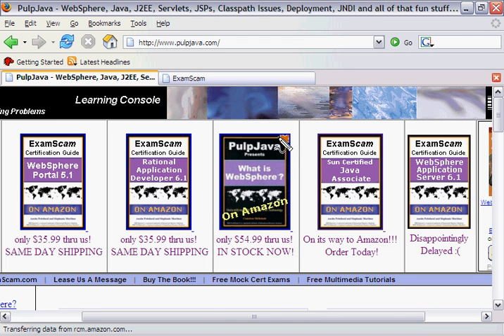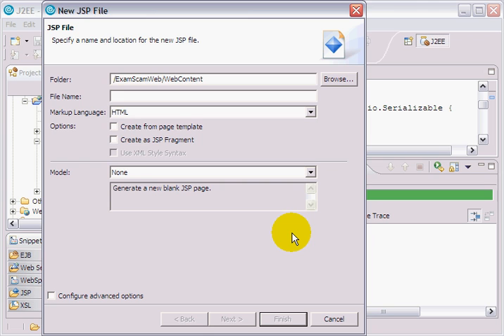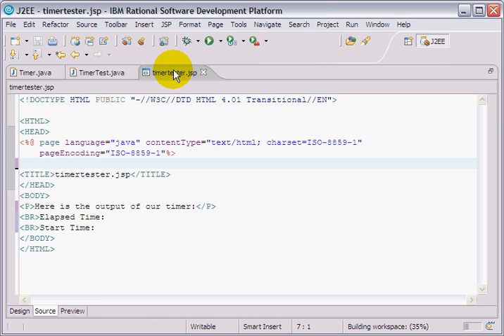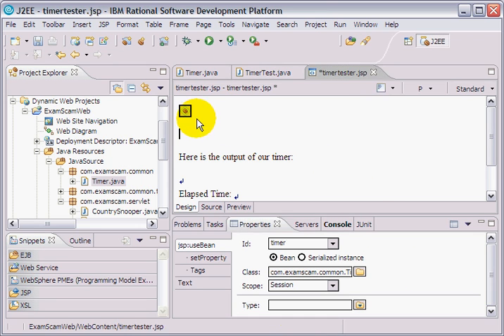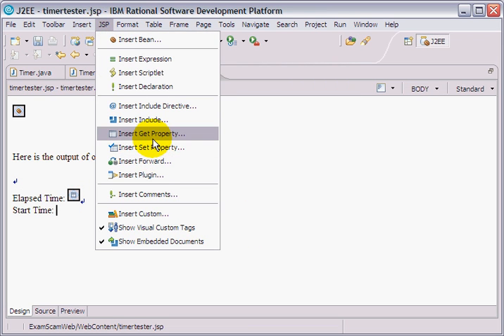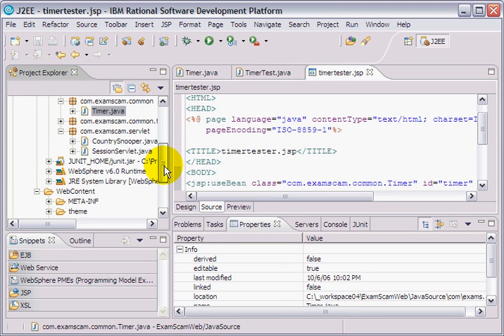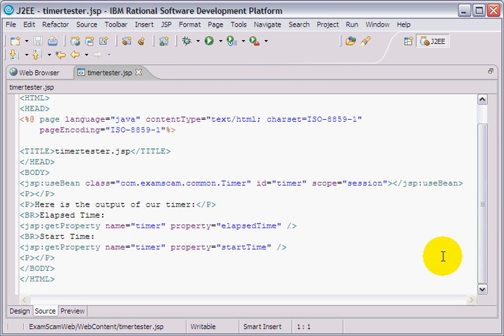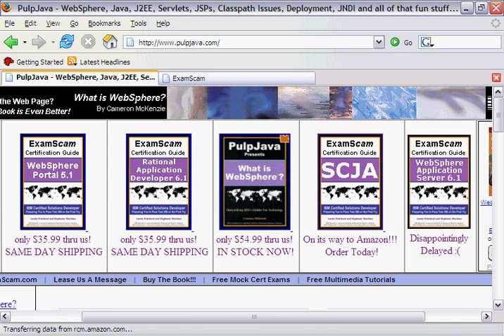SCWCD: Using the useBean JSP Action Tag - Java Web Programs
Using the JSP useBean Tag

Download the Completed Solution: 05bjspusebean.ear.

Scroll to the bottom of the page for pertinent code snippets.

package com.examscam.common;

public class Timer implements java.io.Serializable {

private long startTime;

public Timer(){
this.start();
public void start() {
startTime = System.currentTimeMillis();
public long getStartTime() {
return startTime;
public long getElapsedTime() {
return System.currentTimeMillis() - startTime;
public void reset() {
startTime = System.currentTimeMillis();

This free, multimedia tutorial shows you how to use IBM's Rational Application Developer (IRAD) 6.0 to create a JSP page that utilizes the jsp:useBean and jsp:getProperty tags. These tags are used to pull a JavaBean out of the HttpSession, and display the state of the JavaBean on the Java Server Page for the user.

If you found something helpful here, please do your part and help support the site.

Please check out my SCJA Java Certification Mock Exam And for Hibernate and JPA tutorials, check out

The full screen, high resolution CBT tutorial can be seen and downloaded here: